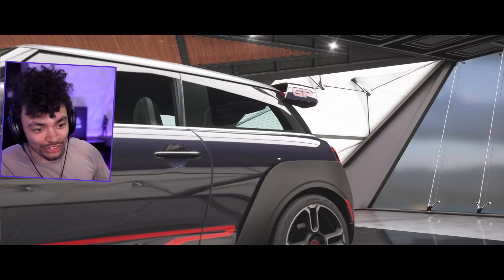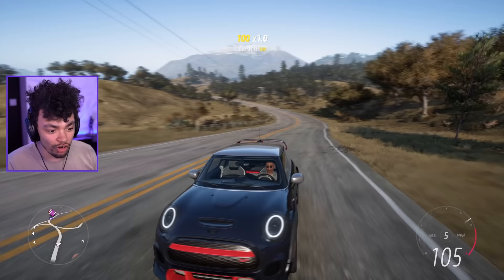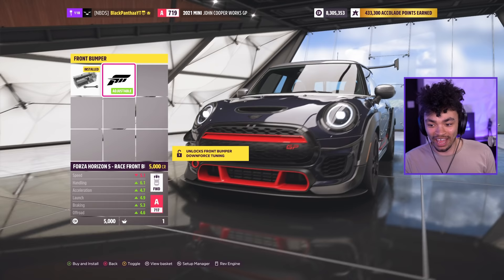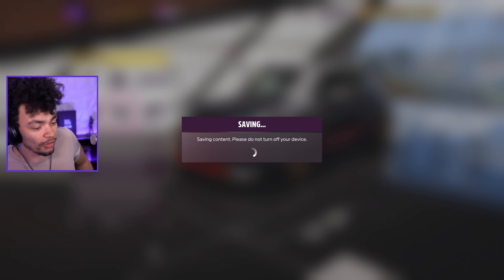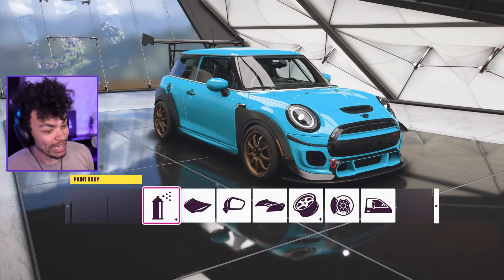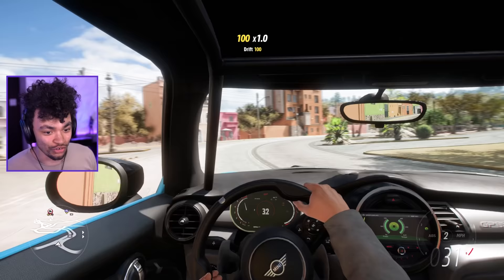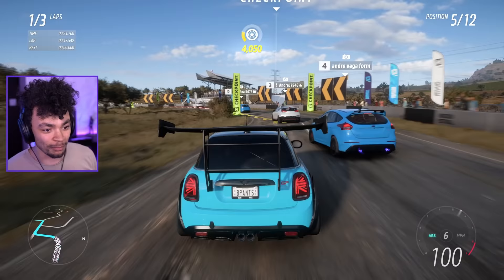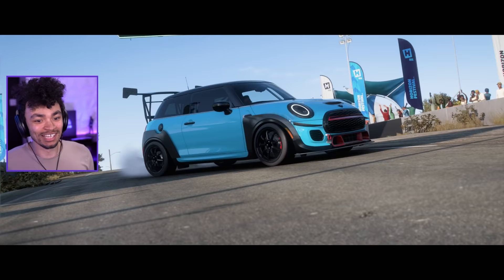NEW Mini Cooper GP has a HUGE Wing in Forza Horizon 5!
The F56 Mini is back in Forza Horizon 5, this time with the TOP model! The 2021 Mini John Cooper Works GP. The fastest Mini just before the brand new refreshed model